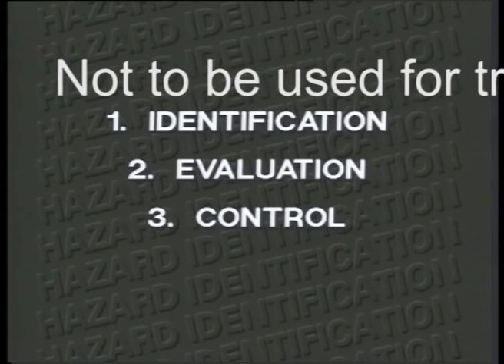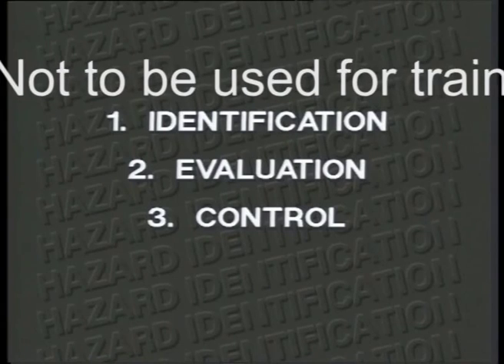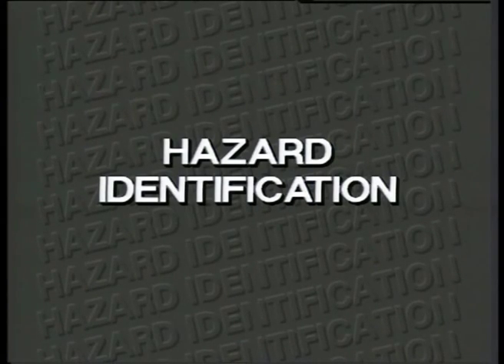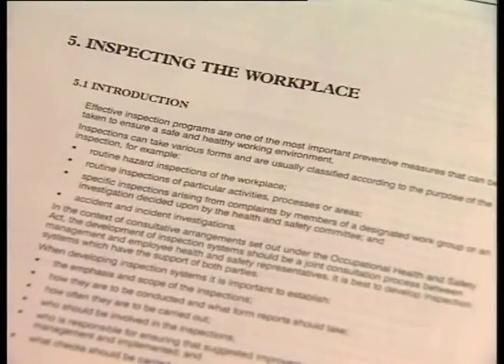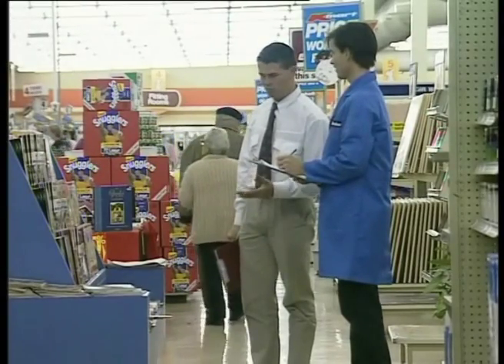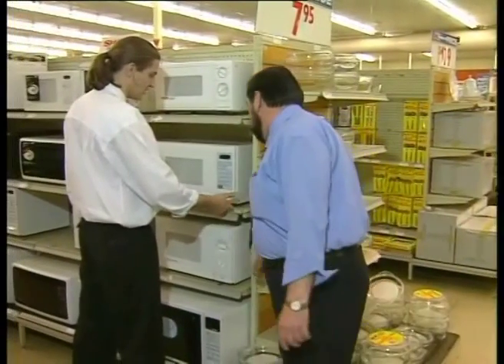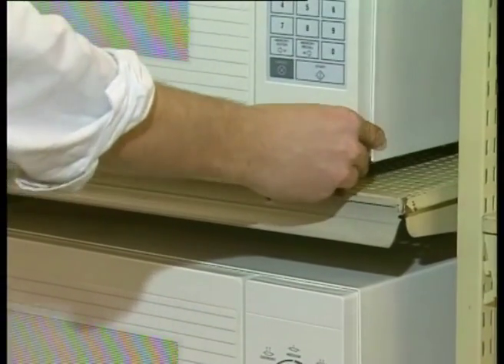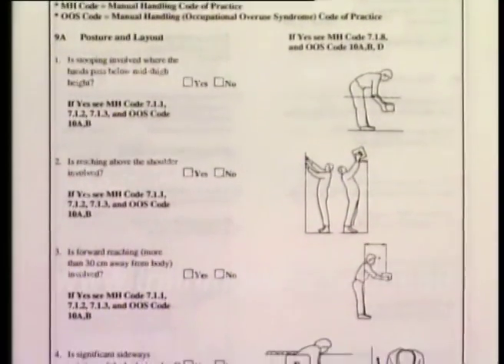Hazard Identification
Hazard Identification is much more than just investigating accidents.  In fact, it is one of the most important primary steps in helping to establish an accident free environment.  If the principals that are recommended in this programme are adhered to, it will assist you in achieving a safer workplace.

Topics covered in this DVD include:
• The Role of Management
• Employee Input
• Conducting Safety Inspections
• Analysis of Safety Data
• The Use of Specifications and Records
• Accident Investigation, and
• Follow Through

Approximate running time: 18.5 minutes